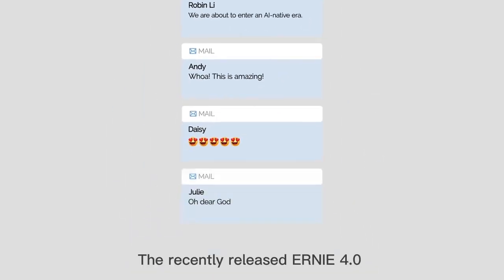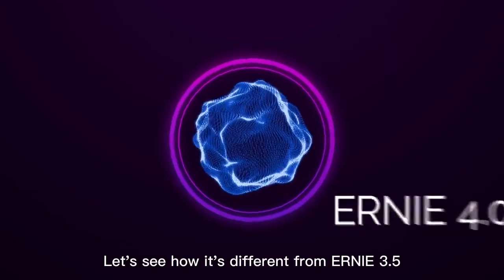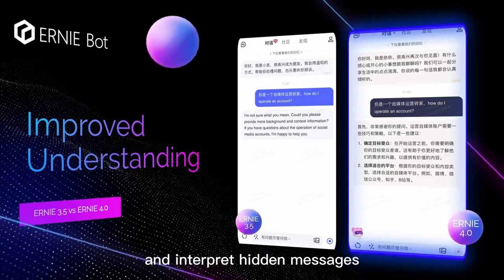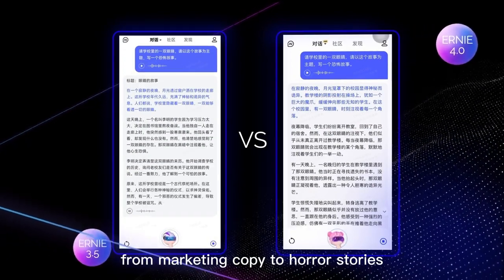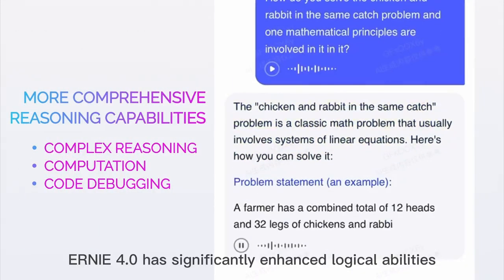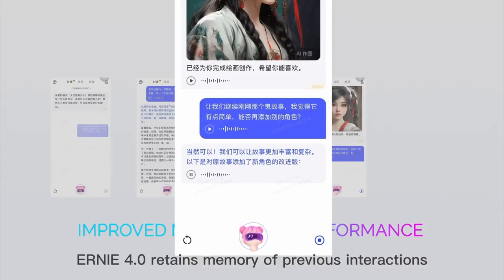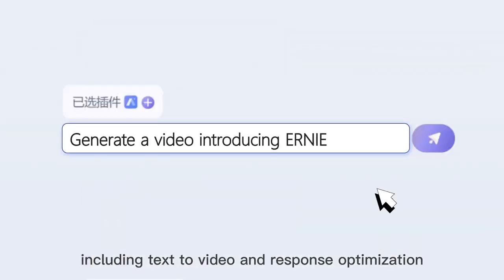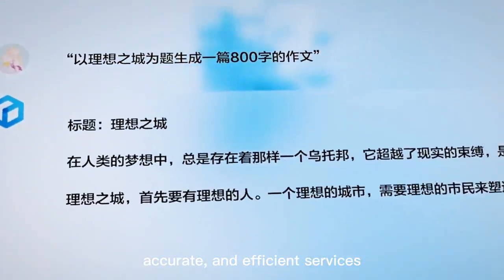ERNIE 4.0 Upgrades In Understanding, Generation, Reasoning, And Memory | ERNIE Bot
Meet ERNIE 4.0, the latest powerhouse in the ERNIE Foundation Model lineup! With significant upgrades in understanding, generation, reasoning, and memory, it represents a substantial improvement from ERNIE 3.5. Explore the distinctions in our video. ⬇️